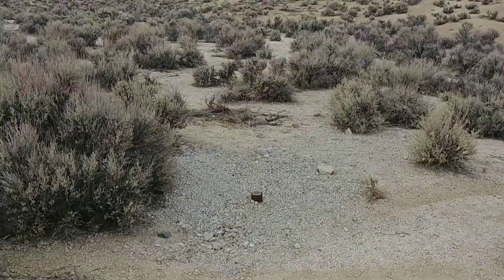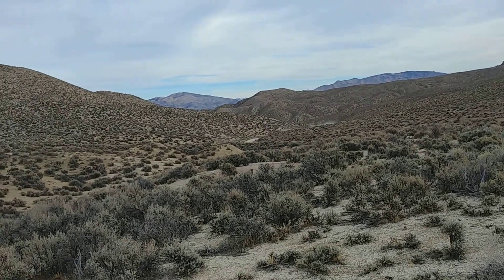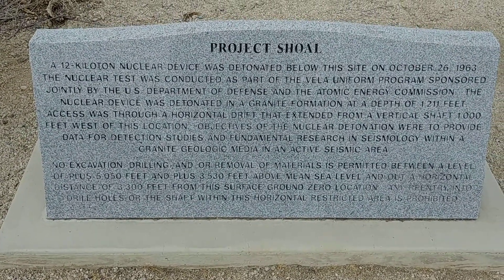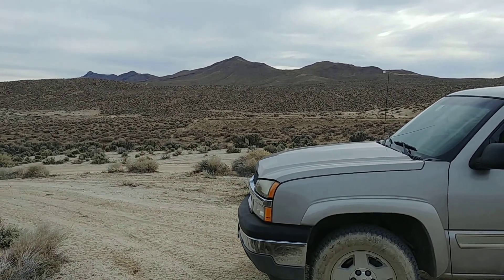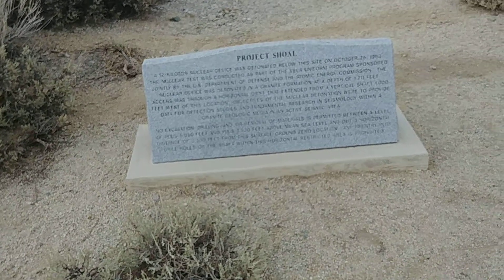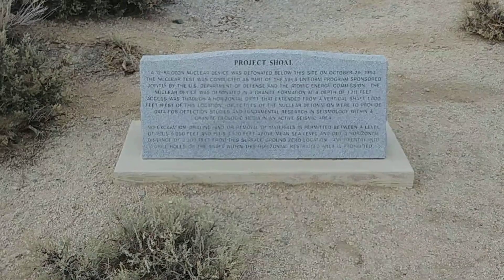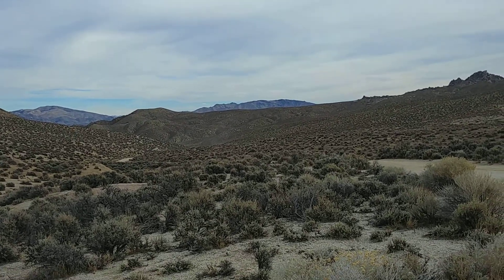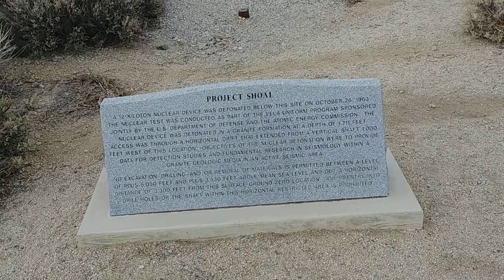Project Shoal Nuclear Test Site Marker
Location of a nuclear underground test in 1963 30 miles outside Fallon Nevada.